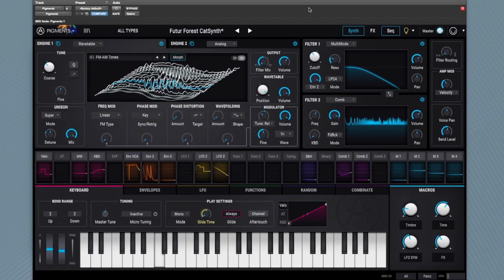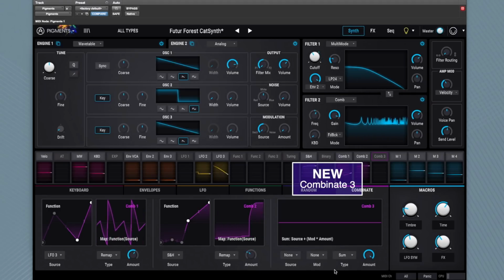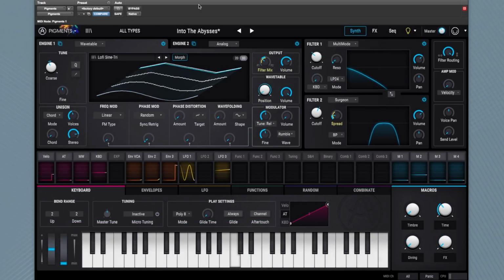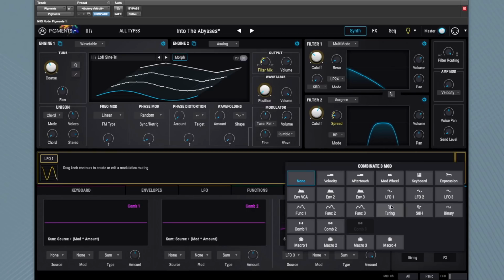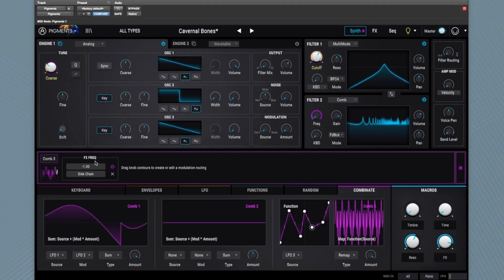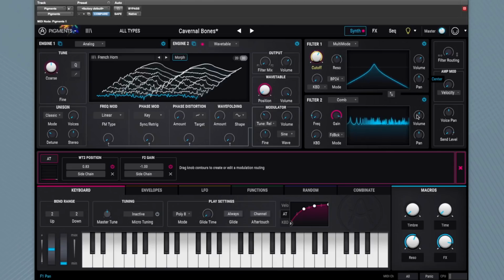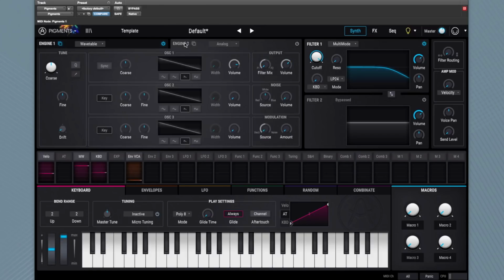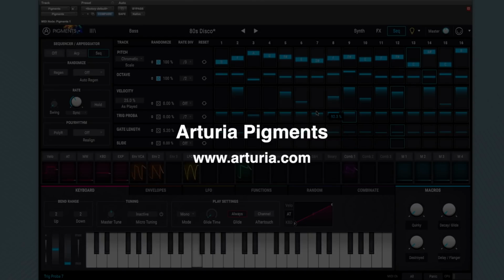EXCLUSIVE! Arturia Pigments 1.2 First Look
An exclusive first look at the newly released version 1.2 of Arturia's Pigments software synth.

New features include:
* 3rd Combinate operator (combine and modify other operators for unique control sources)
* Remap mode for all Combinate operators
* Microtuning tables
* "Super" unison mode for wavetables (e.g., "Supersaw")
* Aftertouch curve setting
* Separate clock dividers for each arpeggiator/sequencer track
* 50 new presets

Pigments features a twin audio engine, letting you mix virtual analog and wavetable oscillators to create the perfect starting point for your patch. You can even morph wavetables, or import your own.What you do next is up to you. Experiment with 3 envelopes, 3 LFOs, and 3 function generators. Assign modulators to animate your sound, and breathe life into it. Add controlled, or totally wild random changes to any parameter with a Turing probability generator. Run it through 2 filters, with any combination of iconic analog filters or modern formant and surgeon filters you want. Process your patch with exciting contemporary effects like wavefolder and multifilter, or vintage studio reverbs, delays, and EQs.